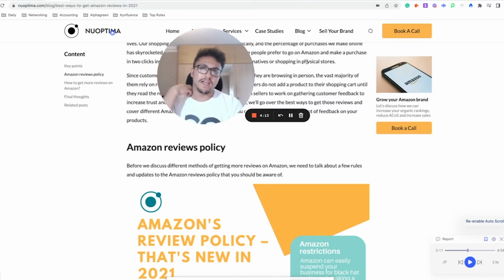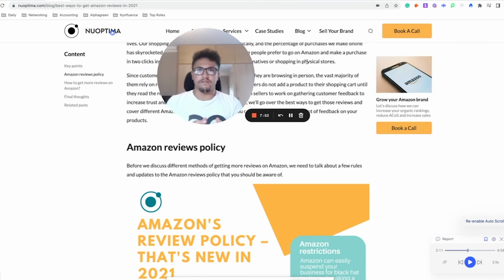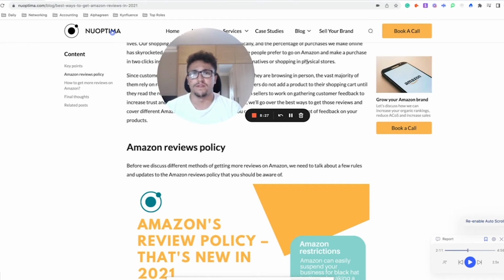How To Get Reviews On Amazon in 2021